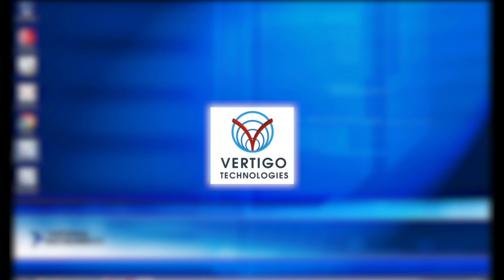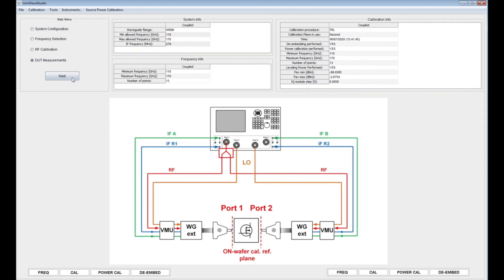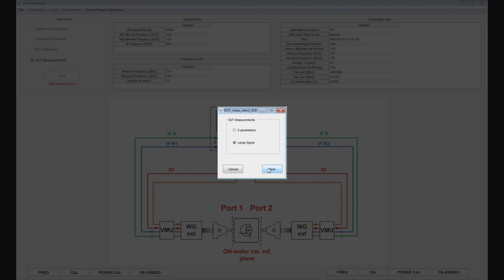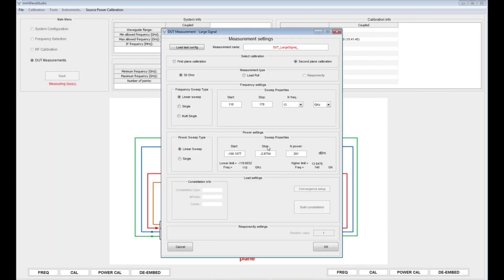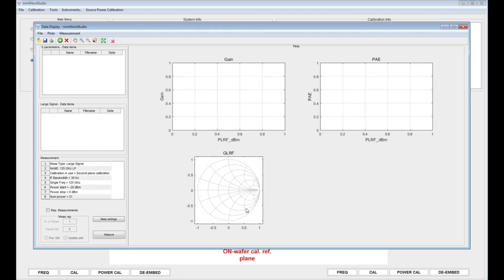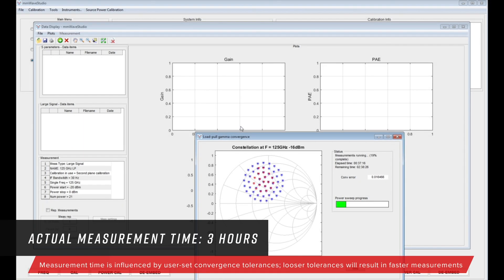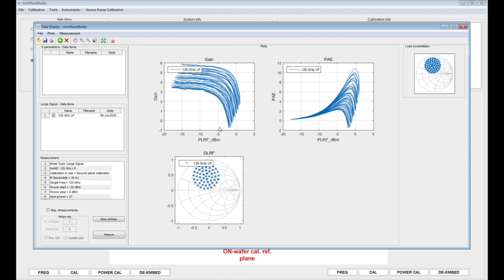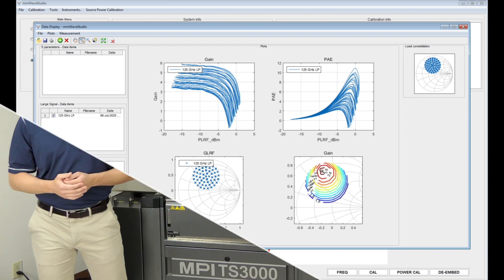mmW and sub-THz active load pull measurements with Vertigo Technologies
Dr Jonas Urbonas provides an overview of active load pull at mmW and sub-THz frequencies using a standard VNA and waveguide frequency extenders.

He starts with explaining the motivation and customer challenges, proceeds to introduce a turnkey solution to solve these challenges, and then provides a quick demonstration at 125 GHz.